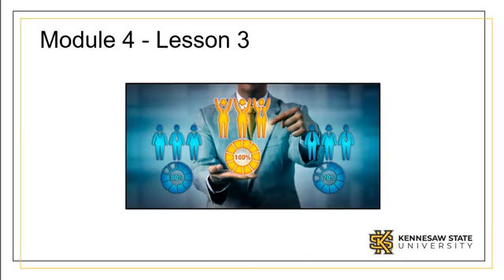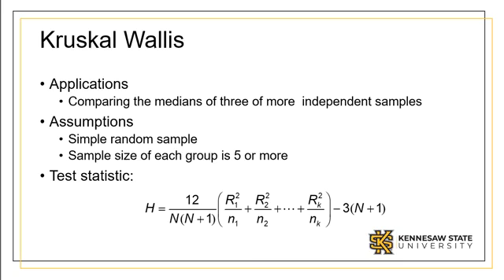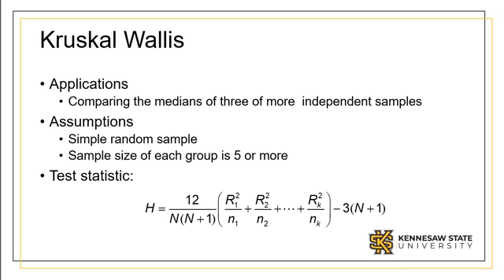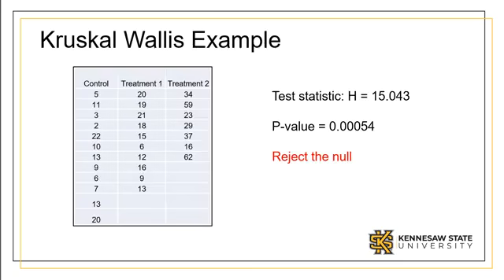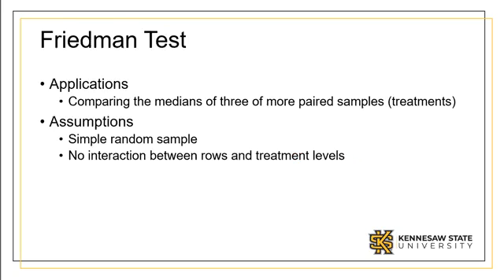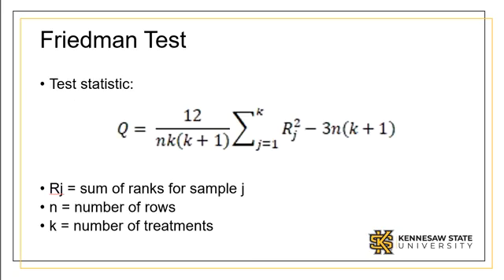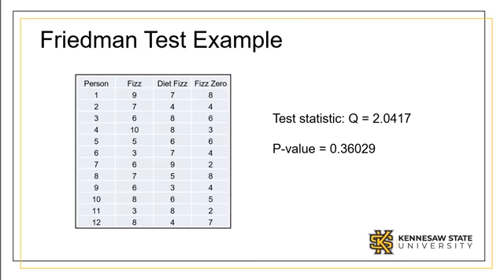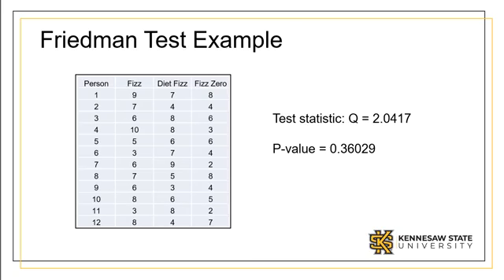14 Multi Sample Tests